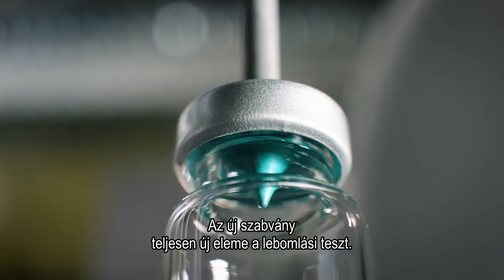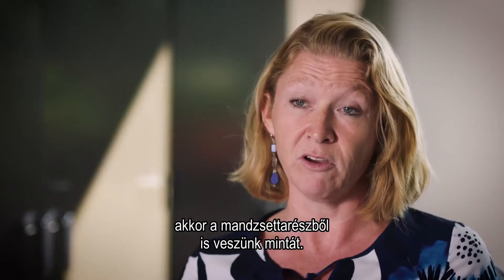Új EN ISO 374 vegyi anyagok elleni szabvány ENG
Új EN ISO 374 vegyi anyagok elleni szabvány.